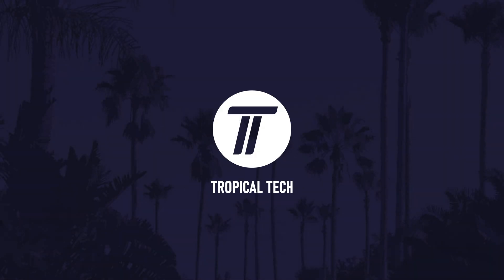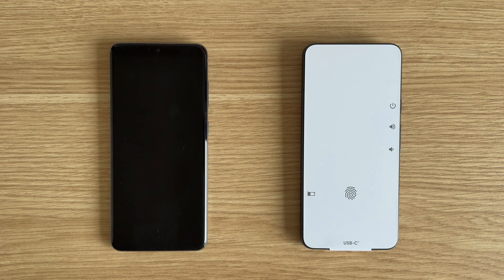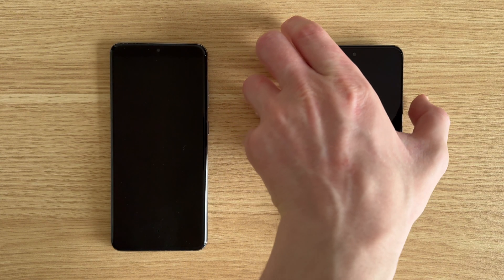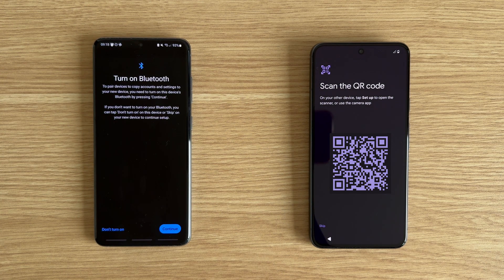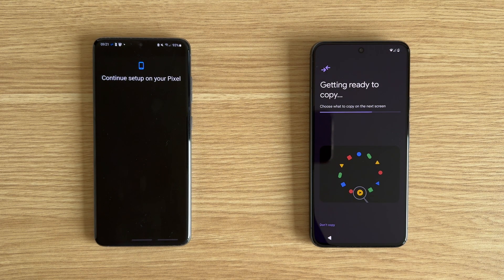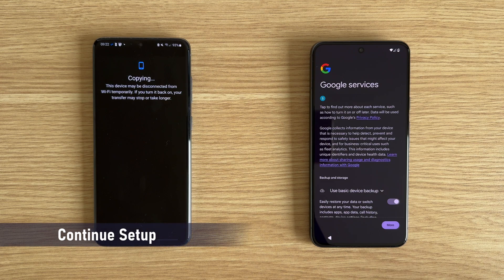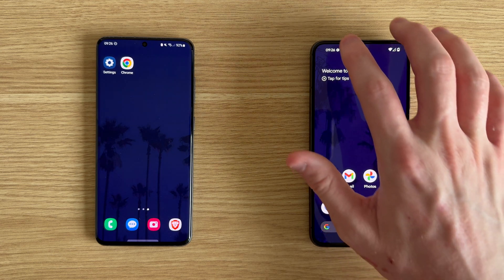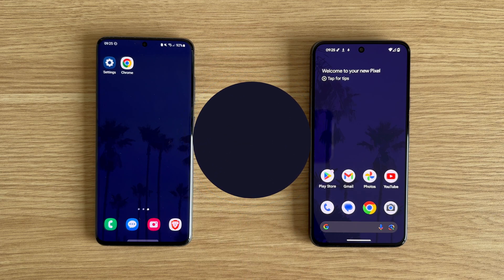How to Set Up New Google Pixel & Bring ALL Data From Old Phone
Want to know how to set up Google Pixel? This video will show you how to set up new Google Pixel and bring data from your old phone, whether its Android or iPhone. You might want to know how to set up a Google Pixel if you’ve just got a new Pixel 8, Pixel 8a, Pixel 8 Pro Pixel 9, Pixel 9a, Pixel 9 Pro, Pixel 10, Pixel 10a or Pixel 10 Pro. Hopefully today’s video helps show you how to set up Pixel!

Chapters for How to Setup Google Pixel Phone:

00:00 Intro
00:41 SIM Card
01:10 Micro SD Card
01:31 Extra Information
02:42 Begin Setup
04:44 Transfer Data
05:35 Continue Setup
06:53 Setup Complete
08:15 Conclusion & Outro